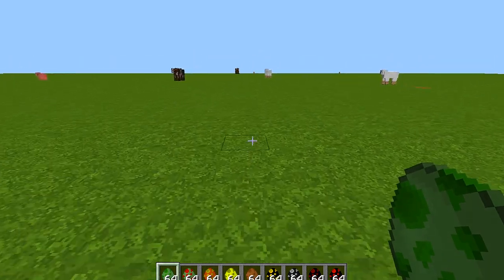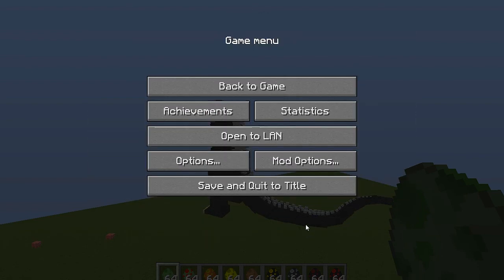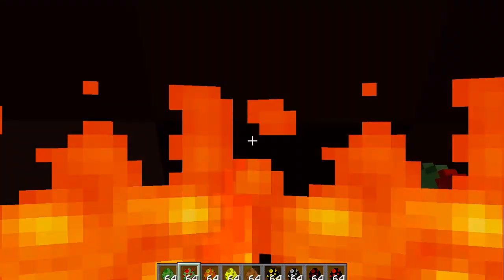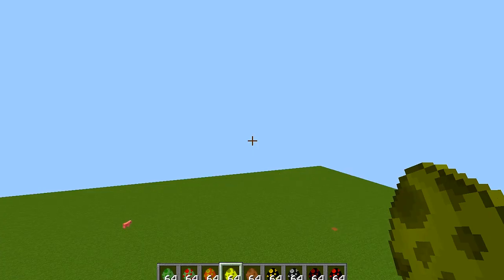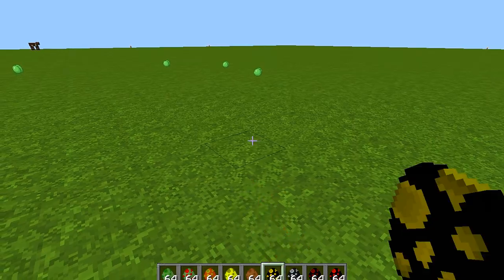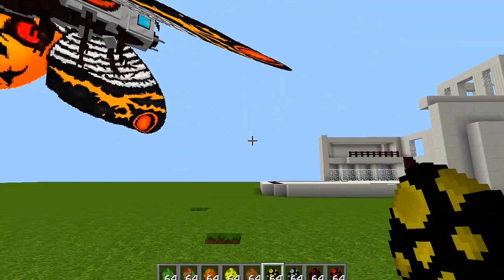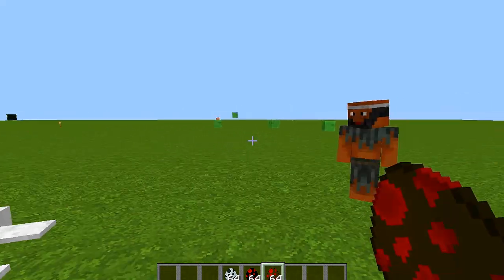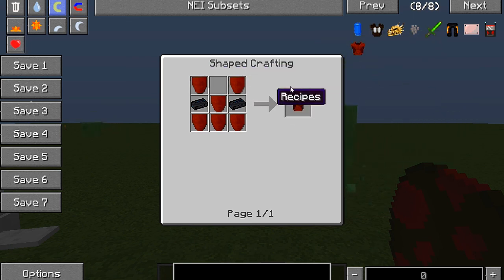Minecraft Mod: " Godzilla Mod 1. 7. 10 / 1.6.4 "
Hi today's mod is the  Godzilla Mod 1 7 10 a very very cool mod with loads to do in it.This mod adds in the “King of Monsters” Godzilla to your world so you can say yes to both! With this giant monster roaming around your experience is sure to be changed!

Author: Tihyo

Compatible with Minecraft: 1.7.10, 1.6.4, 1.6.2, 1.5.2